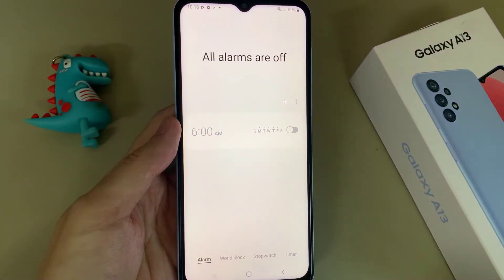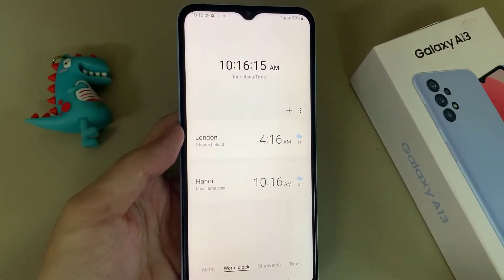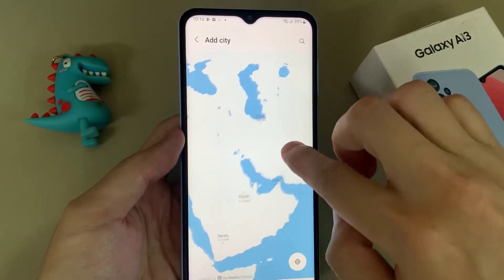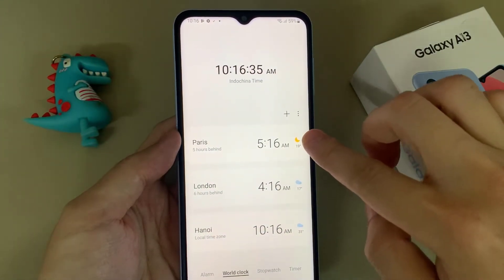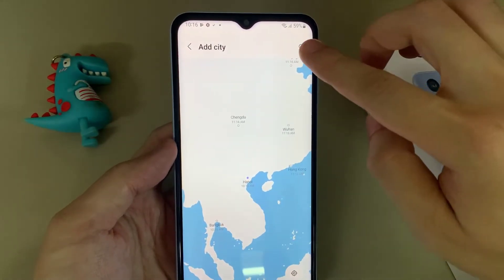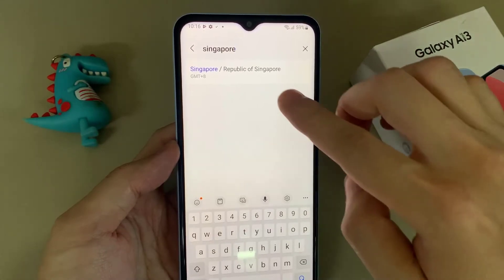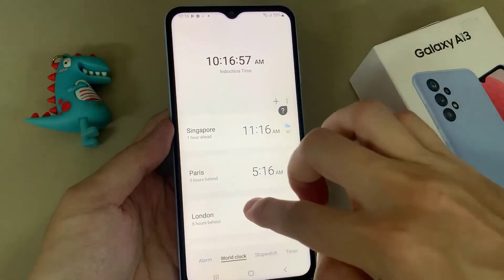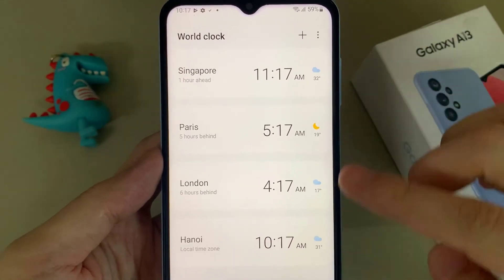Samsung Galaxy A13: How to Add Multiple Time Zone Clock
Learn how you can add multiple Time Zone clock to the world clock on Samsung Galaxy A13.